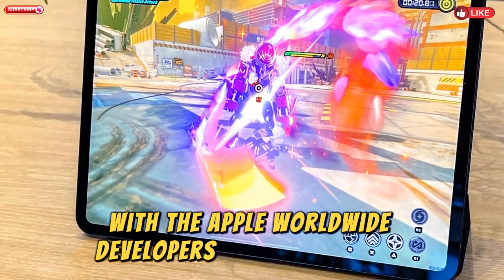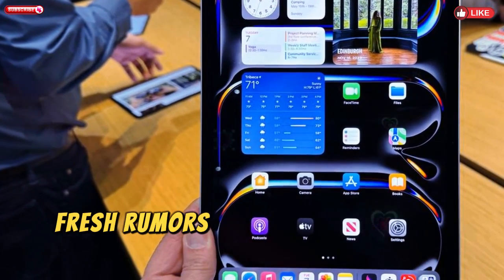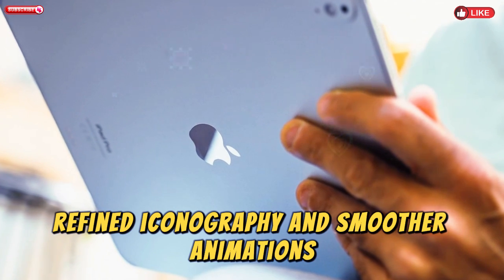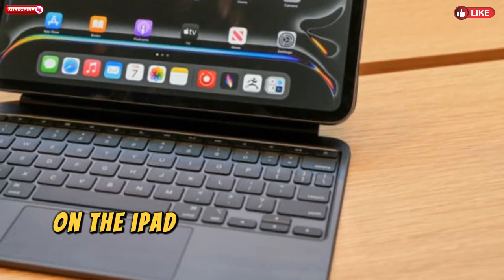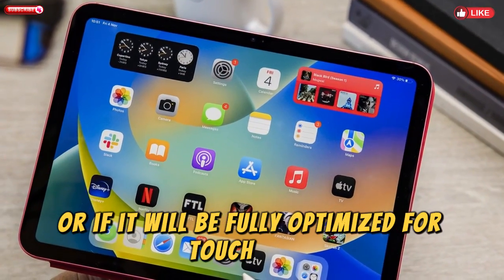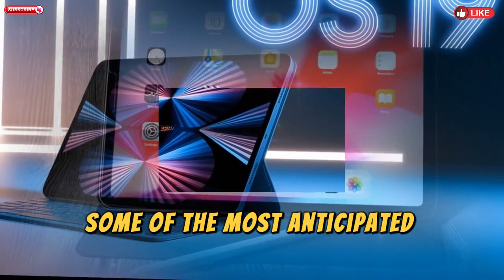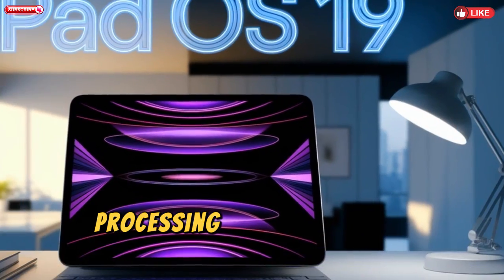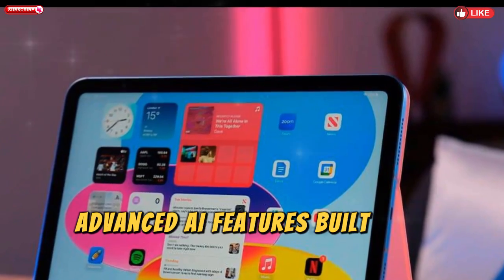iPad OS 19 Coming Up! Here are the biggest features you can expect!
Get ready for iPadOS 19! In this video, we explore all the exciting new features expected in Apple’s next big update for iPads. From redesigned multitasking to AI-powered widgets, and even deeper integration with macOS, this update is packed with innovation. Whether you're a student, creative professional, or casual user, iPadOS 19 is set to change your experience.